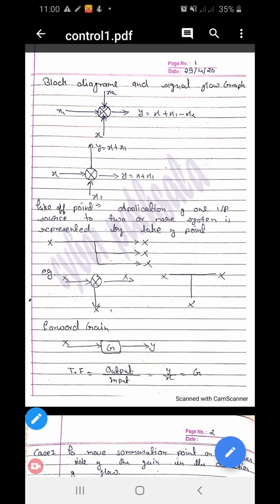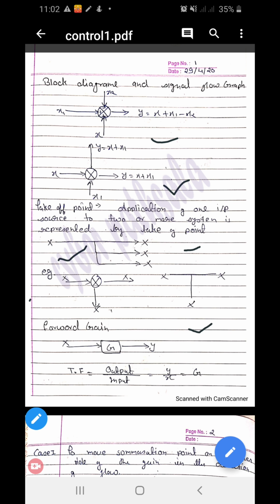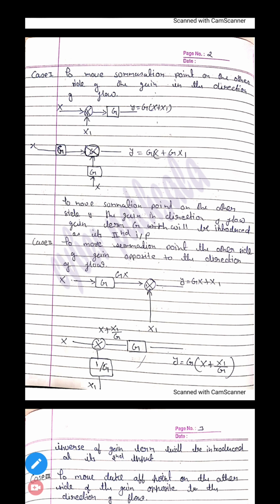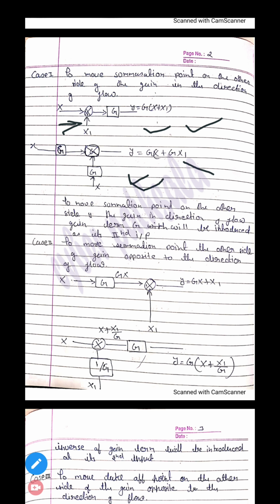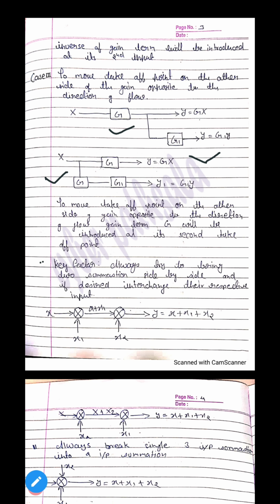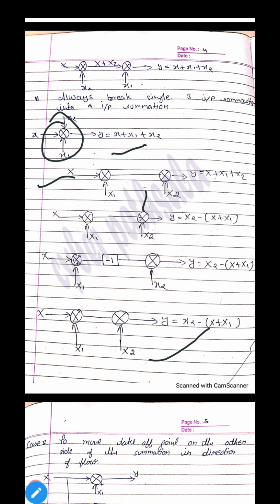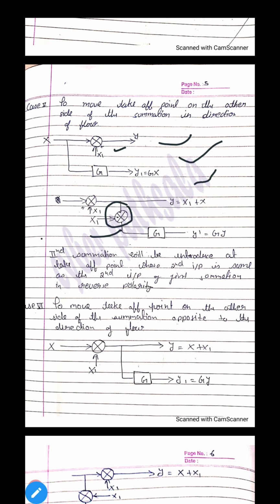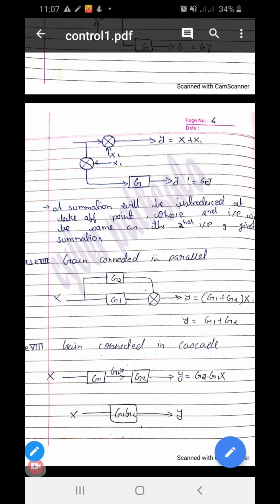Block diagram reduction basics | control system | rgpv | gate | notes attached |lec-1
This video is focused on gate and rgpv
notes-